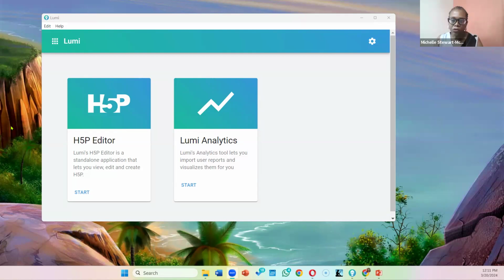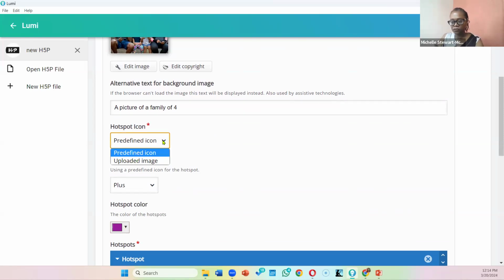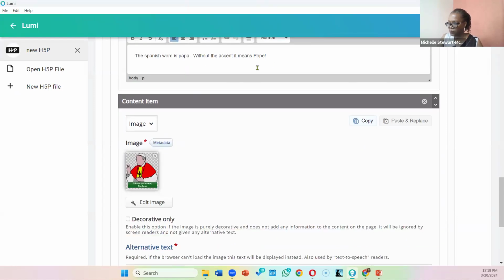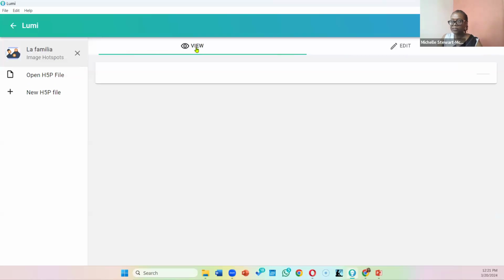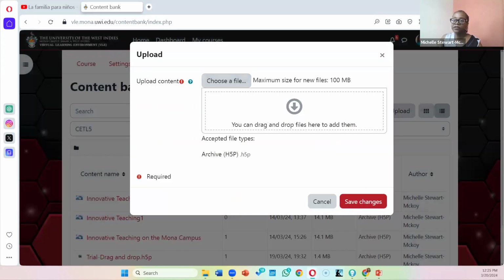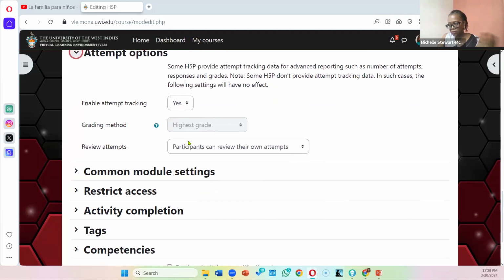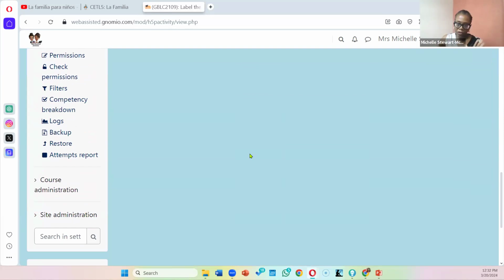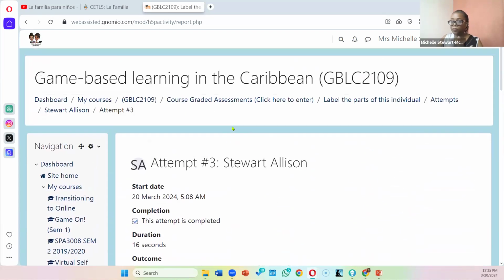Creating Interactive H5P Activities - Part B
Explore the power of Lumi, the desktop application for creating sophisticated H5P content. In this CETL Lunch and Learn session, Michelle Stewart-McKoy demonstrates how to design, develop, and deploy interactive learning materials using this versatile standalone tool.